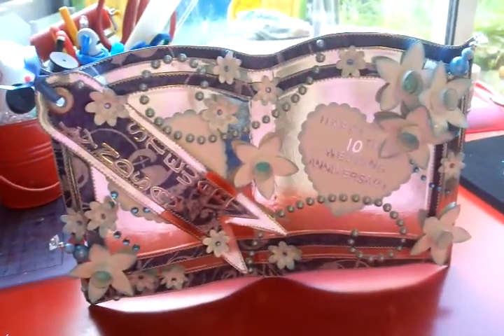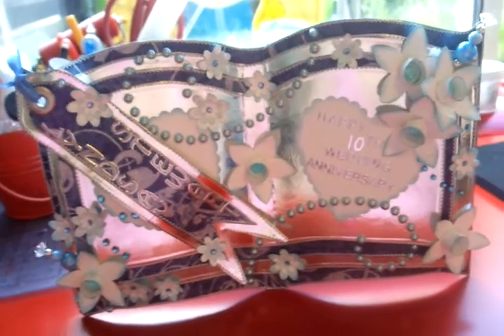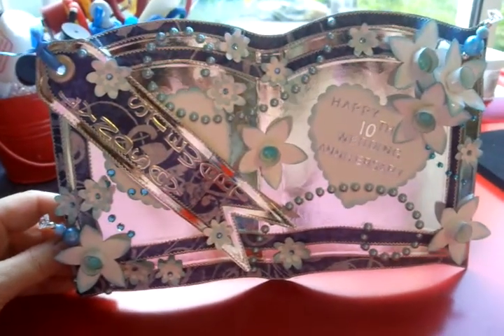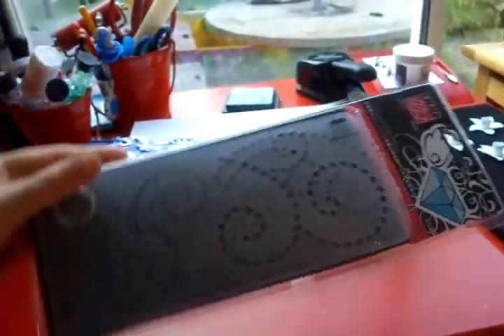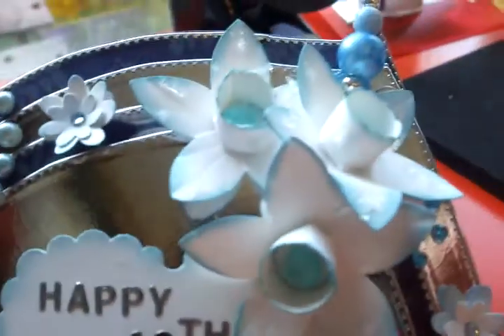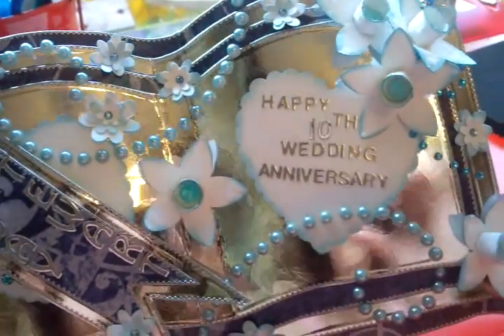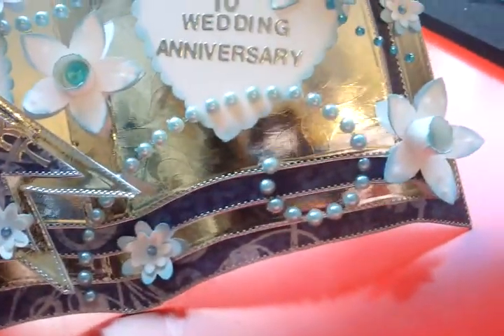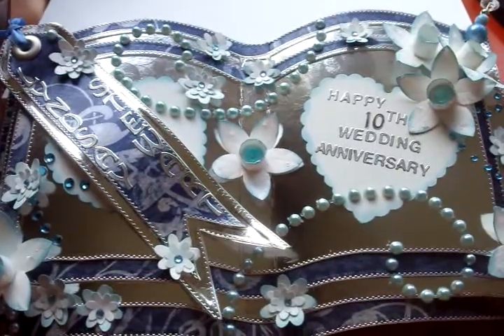10th wedding anniversary card 2nd attempt